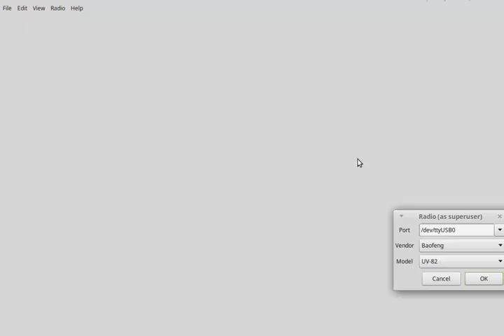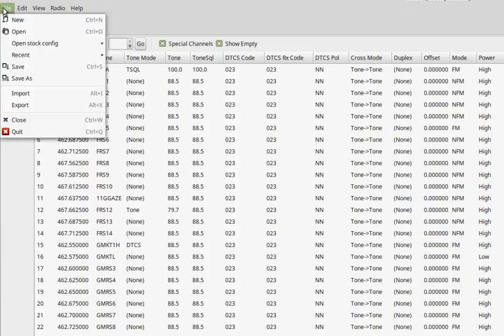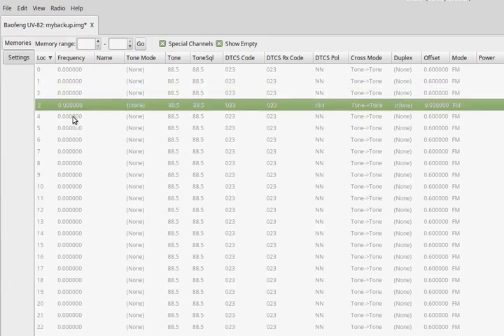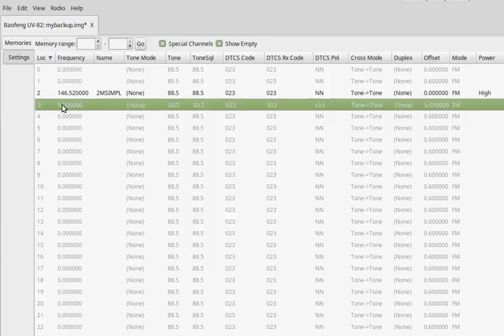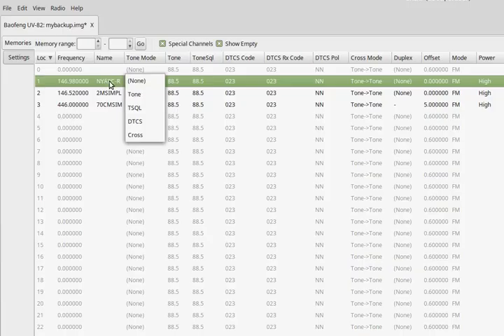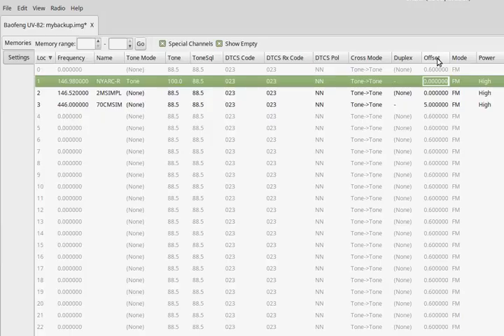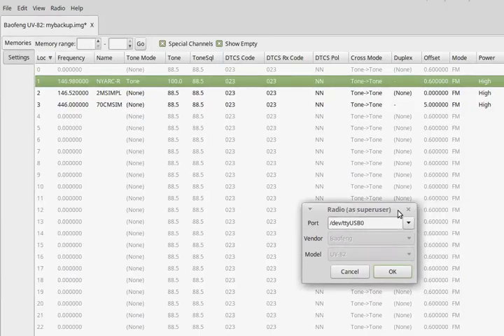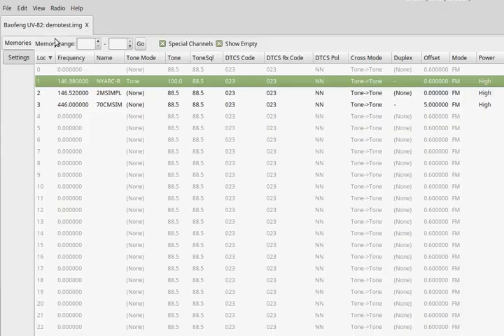How to use chirp 1